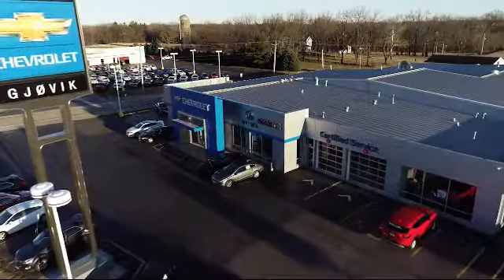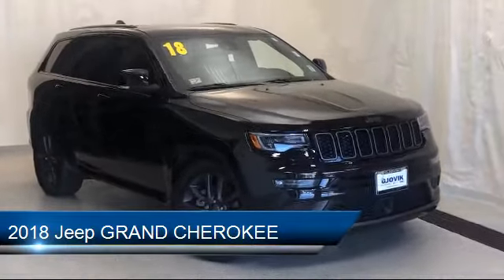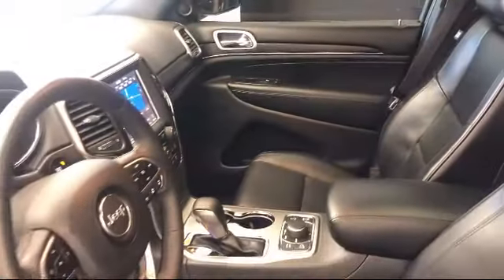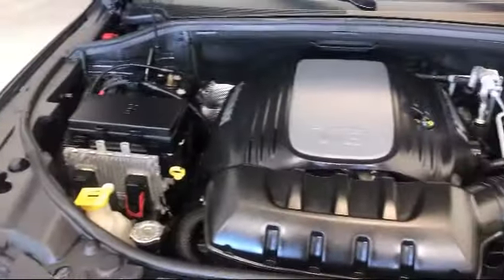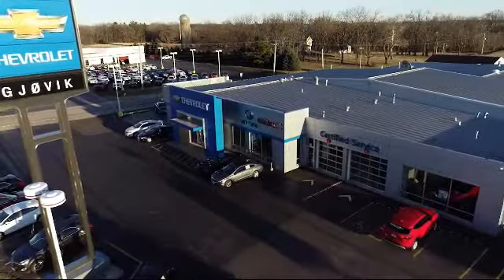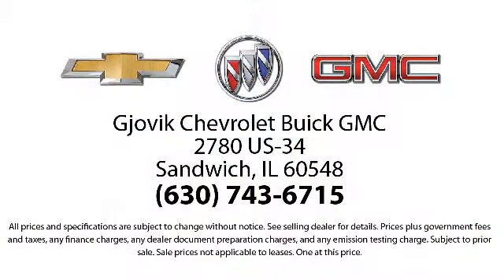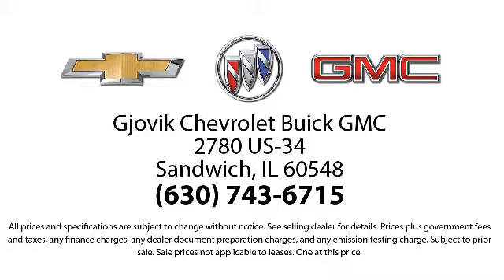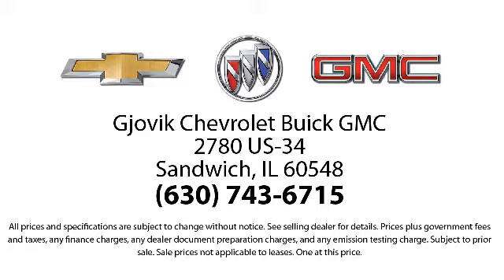2018 Jeep GRAND CHEROKEE Sport Utility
2018 Jeep GRAND CHEROKEE Sport Utility - Stock Number: P6118 - VIN: 1C4RJFCT7JC342297.